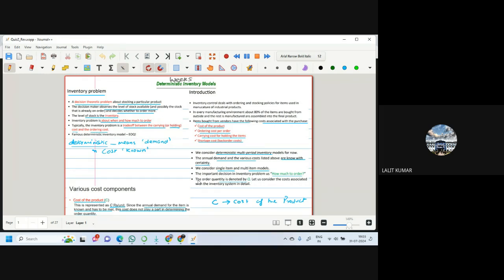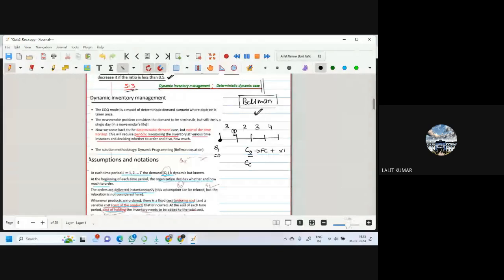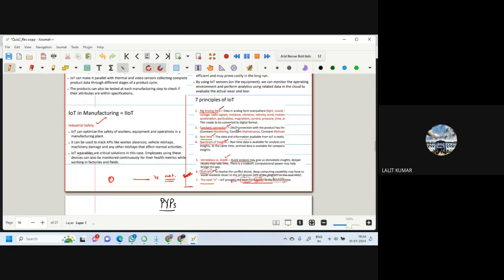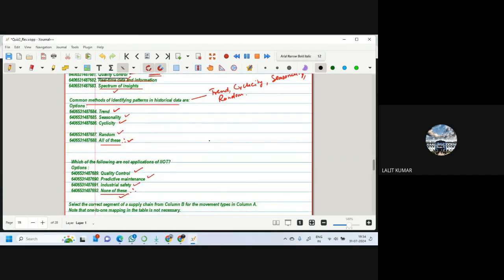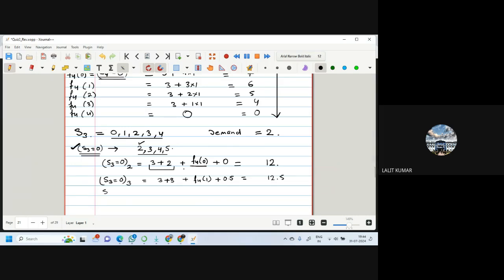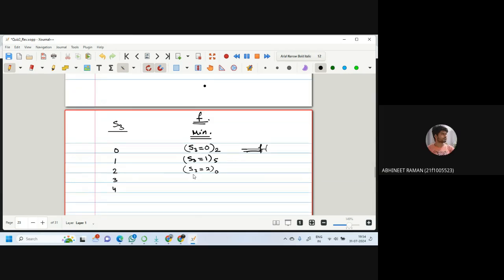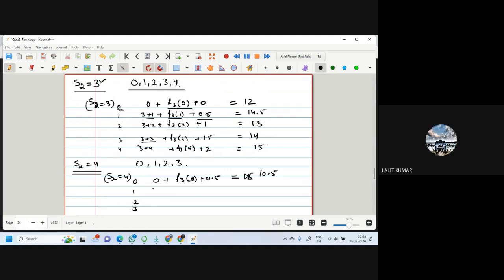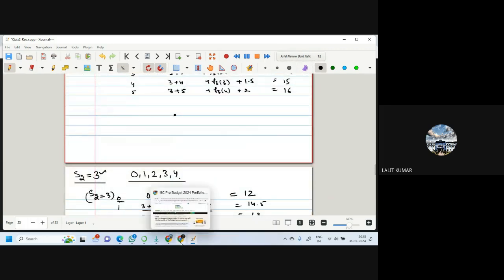Quiz2 Revision Industry 4.O IIT Madras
Revision session for Quiz 2 of Industry 4.O of BS (Applications and Data Science) IIT Madras